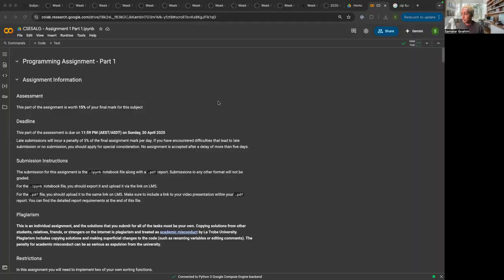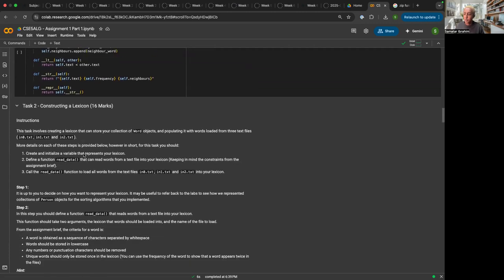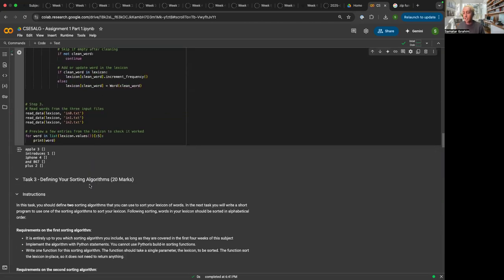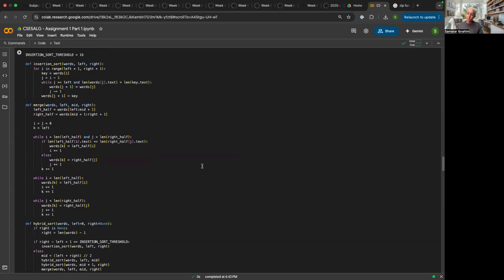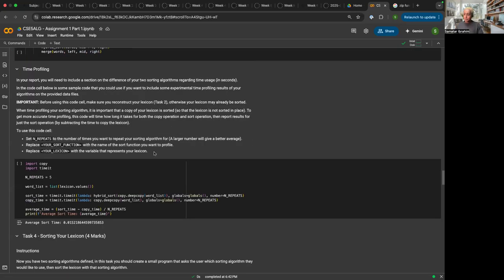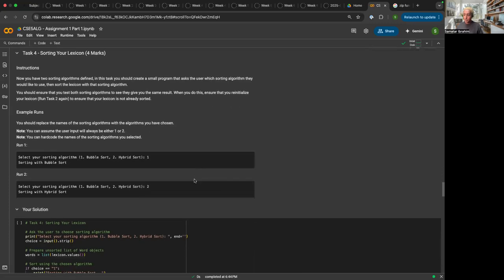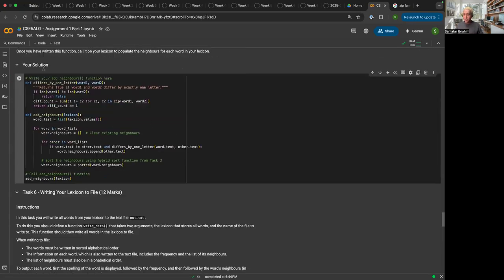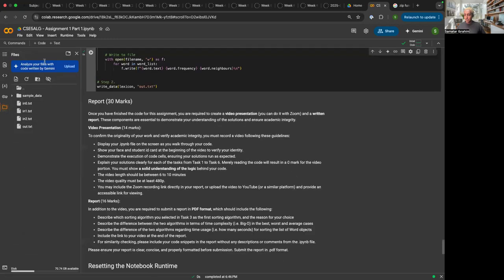CSE5ALG - Assignment 1 Part 1